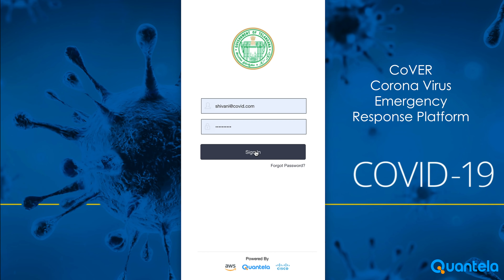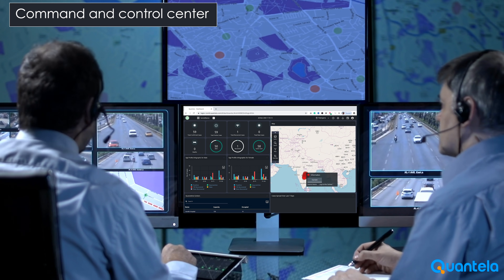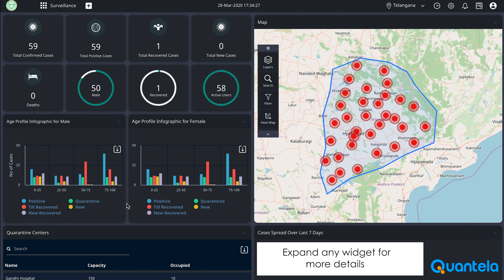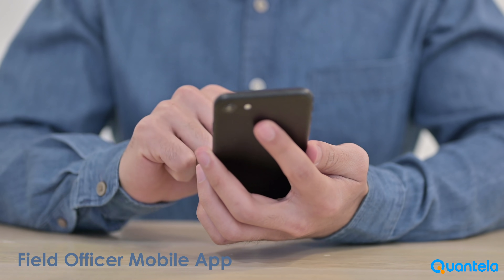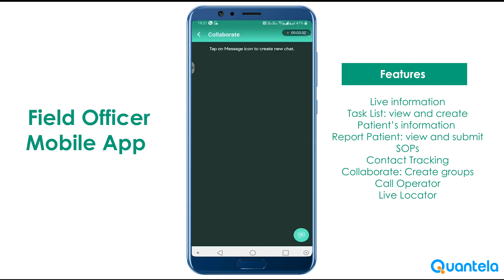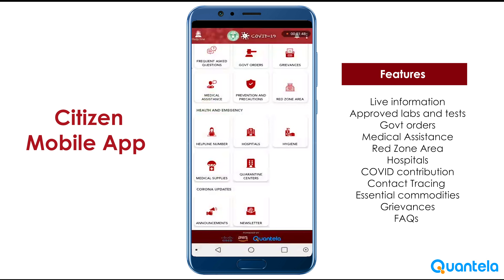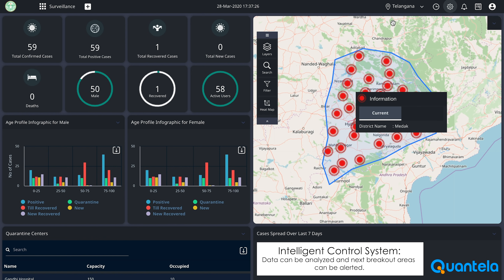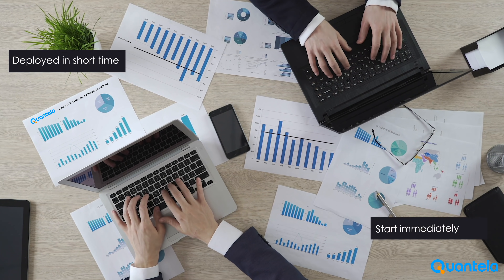CoVER: Corona virus emergency response platform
Quantela’s platform Co VER - Corona virus emergency response platform is an end to end solution for monitoring, managing, tracking, diagnosing, communicating, collaborating and preventing the impact of corona virus. The platform comes with Command and Control Center that can be used by the State and Central Government to monitor, collaborate, educate, contain and predict the Covid-19 spread.